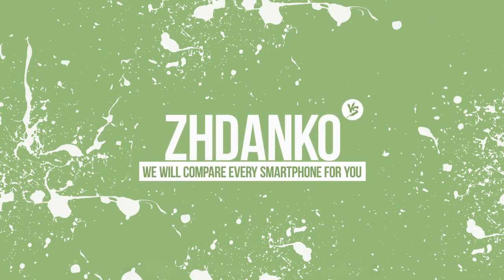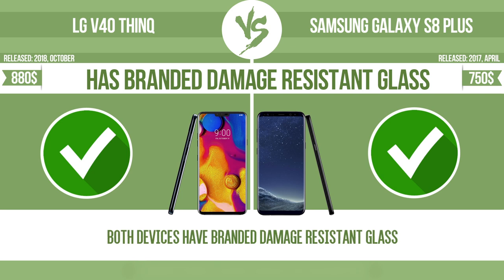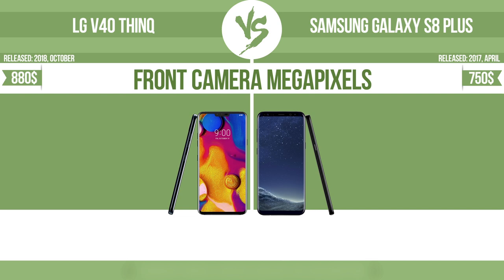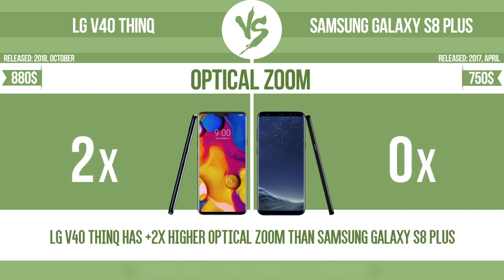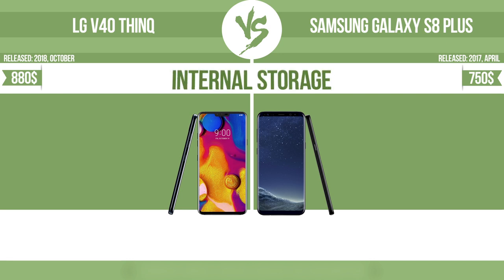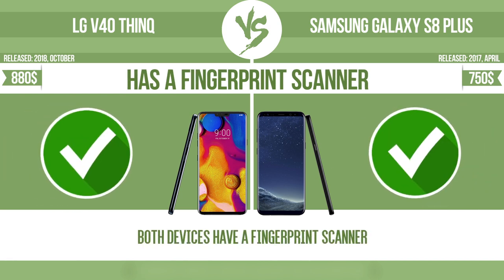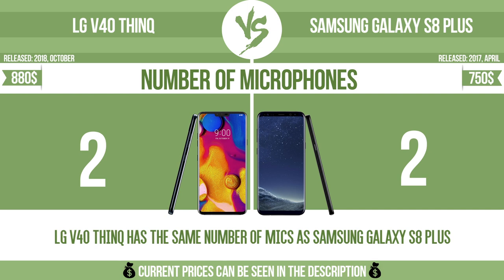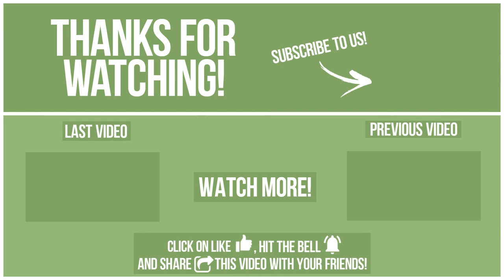LG V40 ThinQ vs Samsung Galaxy S8 Plus ✔️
See current devices prices:
LG V40 ThinQ